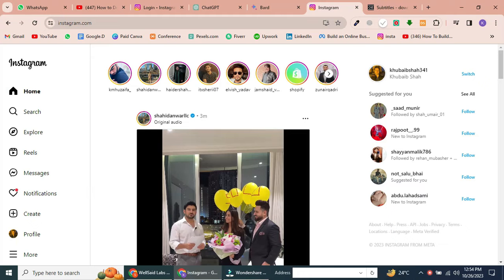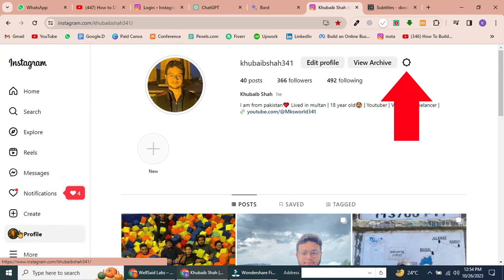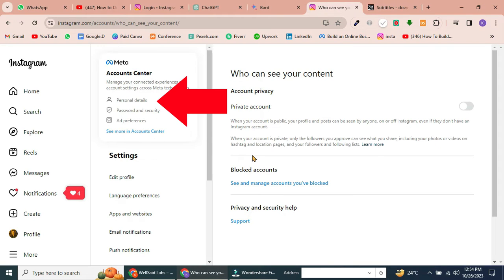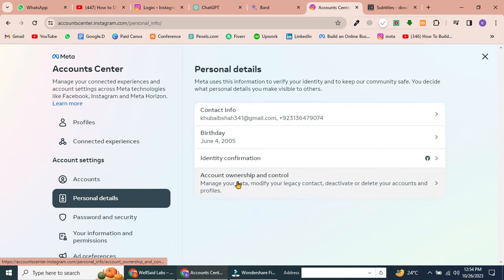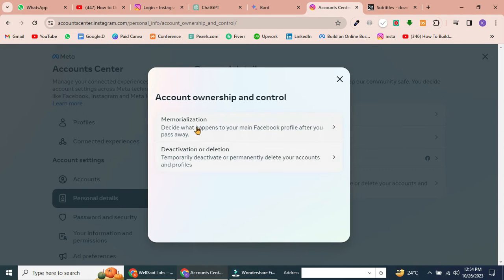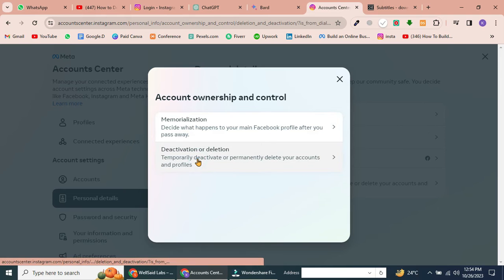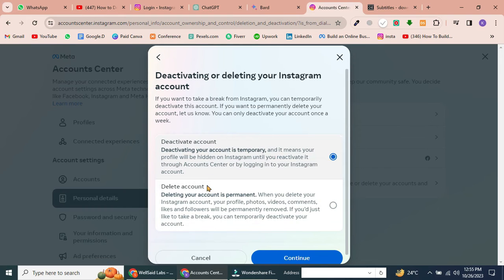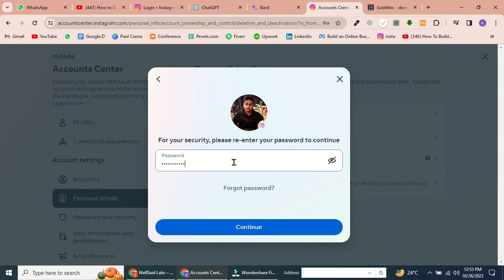How To Temporarily Deactivate Instagram Account On PC/Laptop (New Update) | Disable Instagram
In the ever-connected world of social media, taking a break from Instagram is a wise decision for many. In this step-by-step tutorial, we'll guide you through the process of temporarily deactivating your Instagram account on your PC/Laptop/Windows Computer or Desktop, including the latest updates and options available.

In this tutorial, we'll cover:

Accessing Instagram on PC/Laptop/Windows computer or desktop: Learn how to log in to your Instagram account from yourPC/Laptop/Windows computer or desktop browser.

Deactivating Your Account: Step-by-step instructions on how to temporarily deactivate your Instagram account, ensuring your profile and content are preserved for when you're ready to return.

New Update Highlights: Explore the latest changes and options for deactivating your Instagram account and managing your break effectively.

By the end of this tutorial, you'll have a comprehensive understanding of how to temporarily deactivate your Instagram account on your PC/Laptop/Windows computer or desktop ensuring you can take a break without losing your online presence.